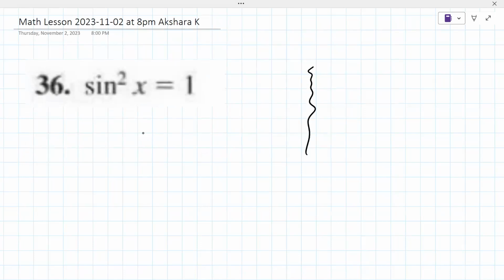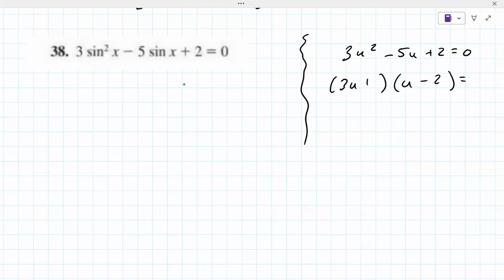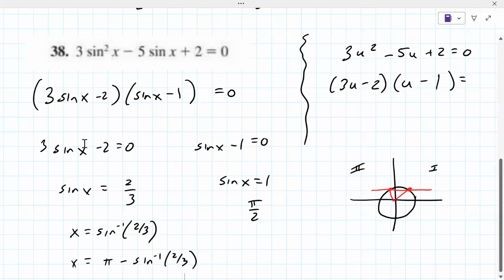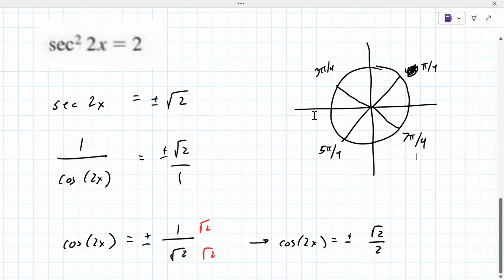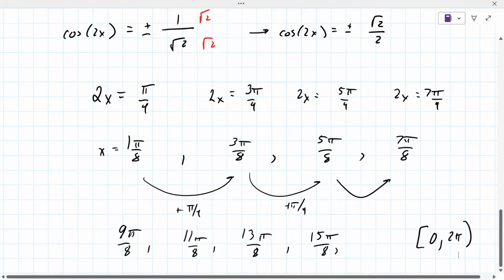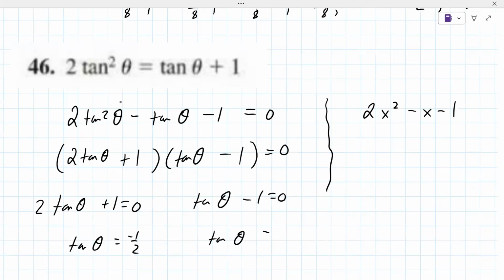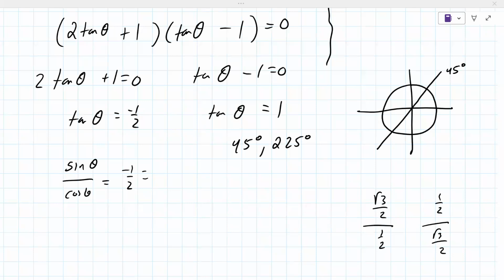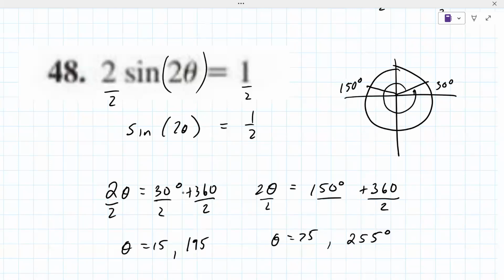High School Pre-Calculus Lesson [2023-11-02 at 8pm MST Akshara K]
This lesson covered topics in Pre-Calculus including solving trigonometric equations on the unit circle.